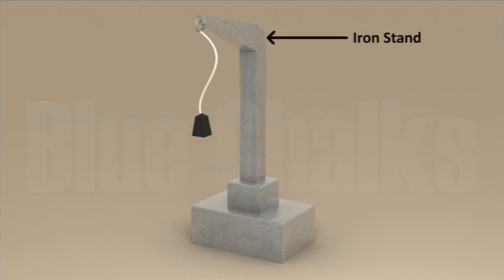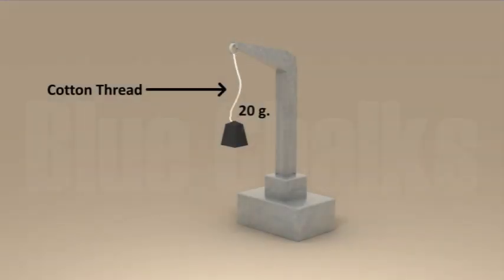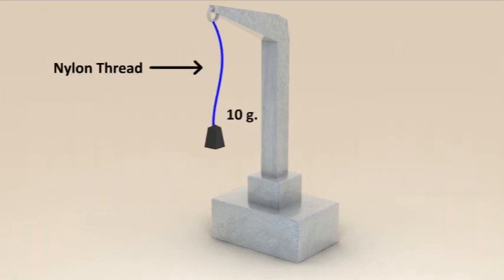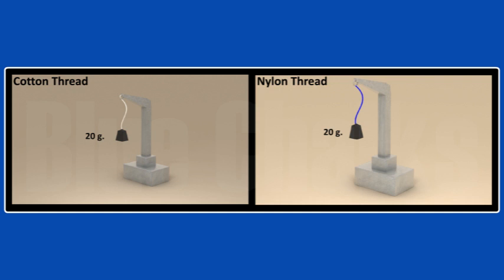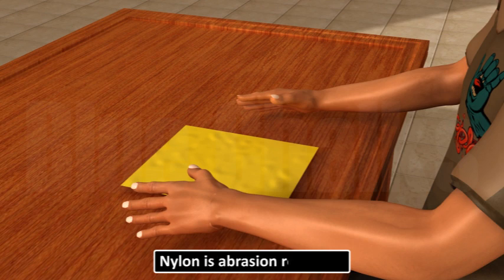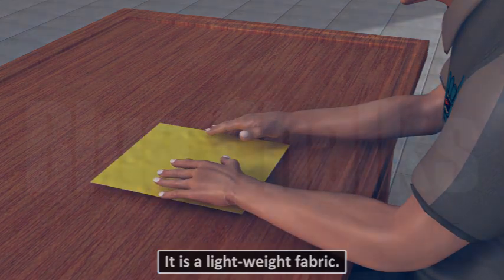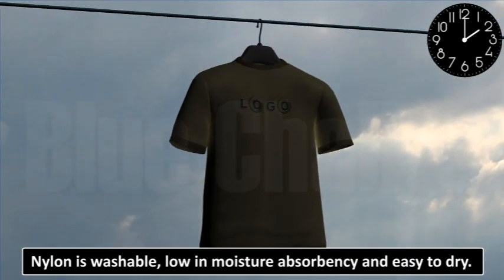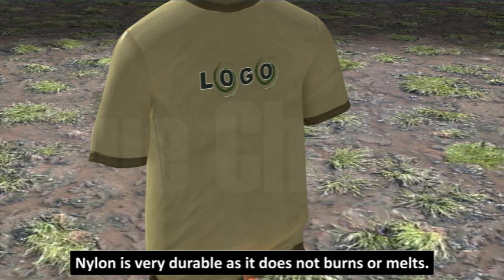SYNTHETIC FIBRES AND PLASTICS 08.03_10_WHAT ARE THE CHARACTERISTIC FEATURES OF NYLON.mp4